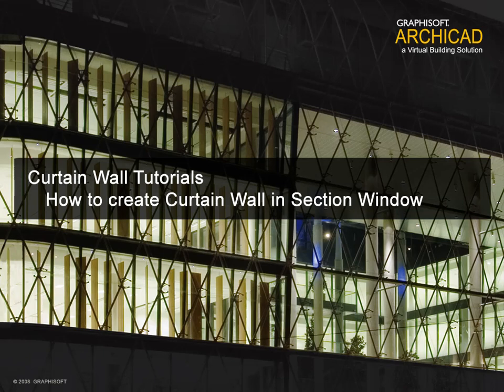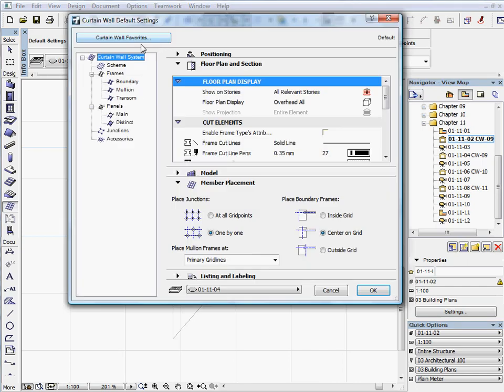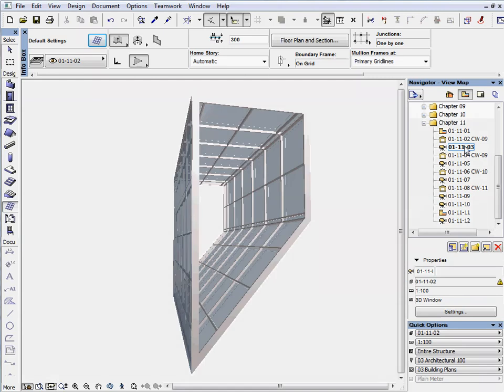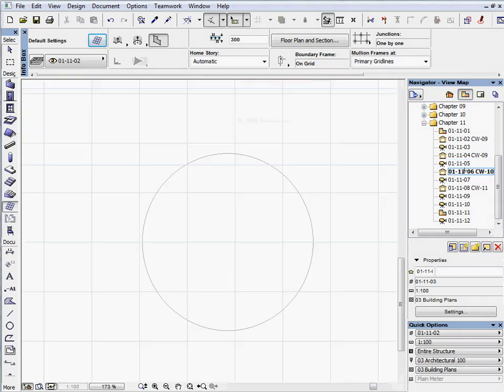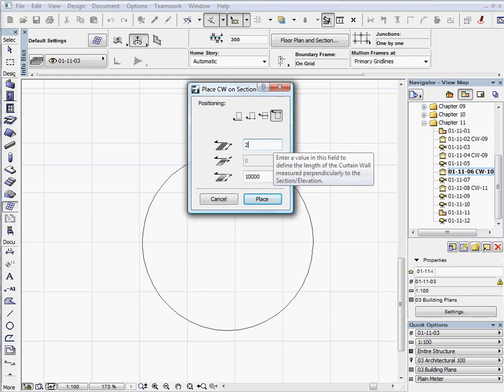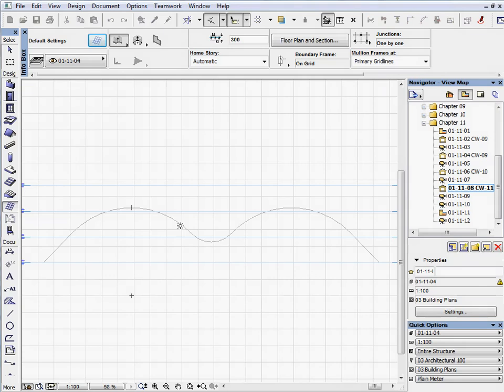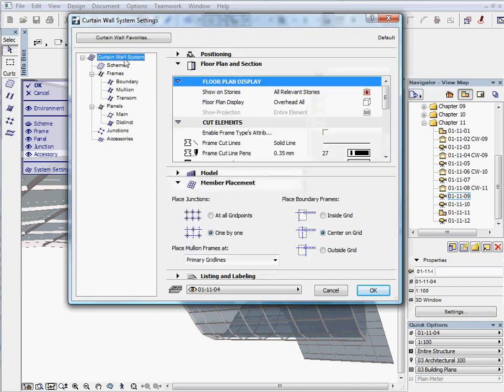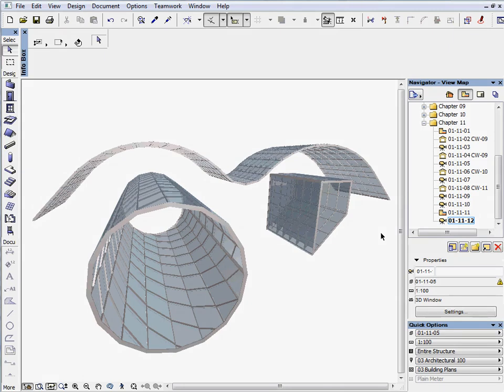ArchiCAD 12 New Feature Tutorials - The Curtain Wall Tool 11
Creating Curtain Wall in Section Window